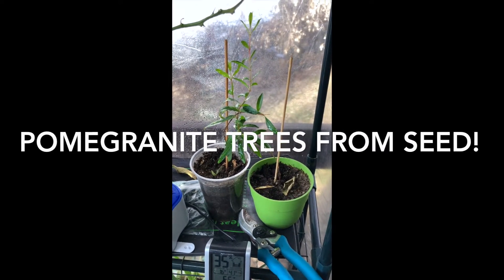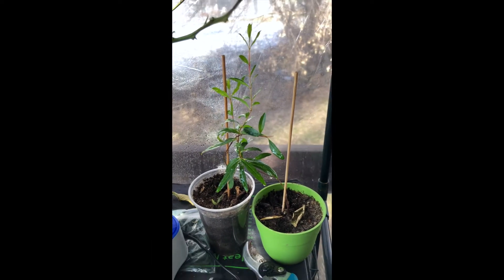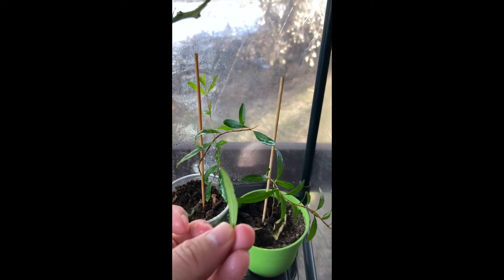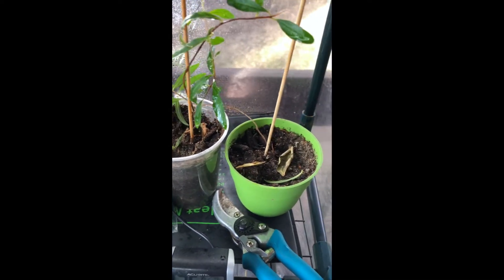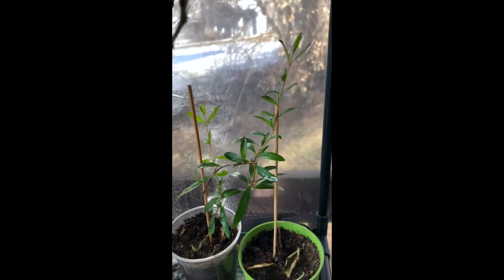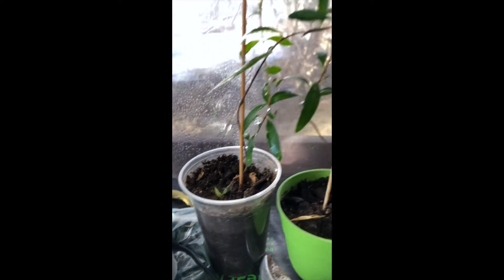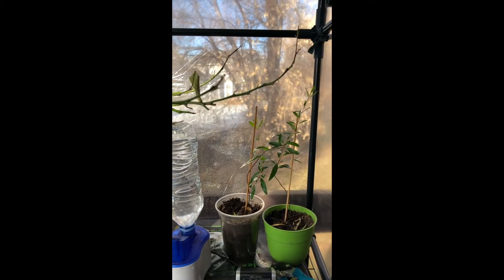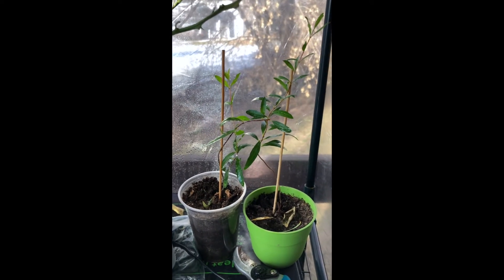Pomegranates From Seed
They are growing very well and have a deep green color.